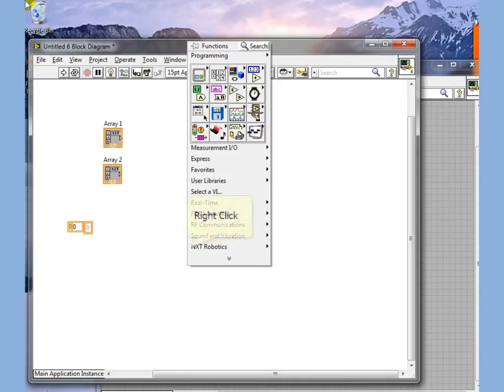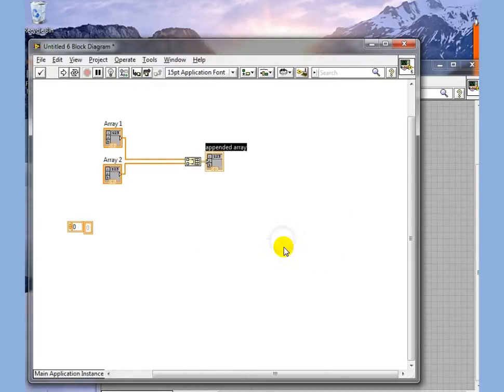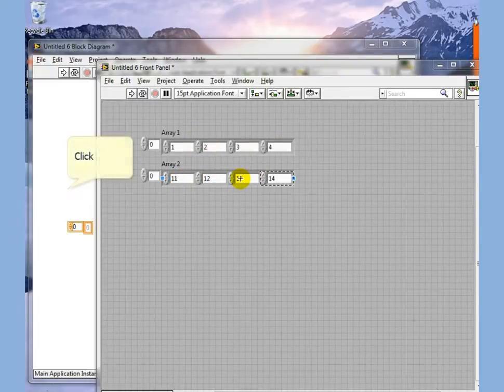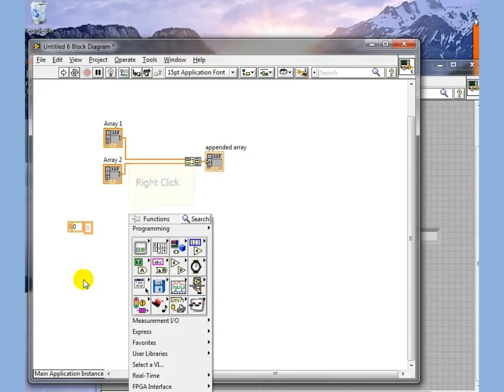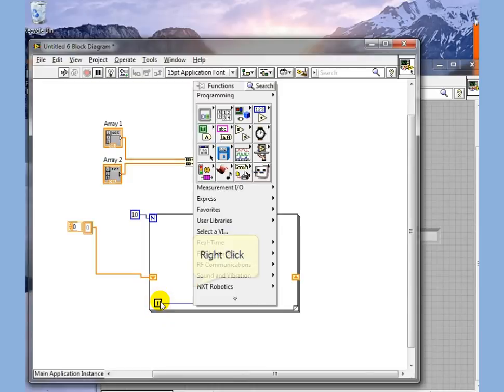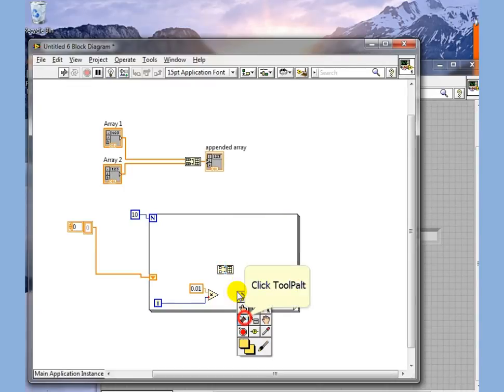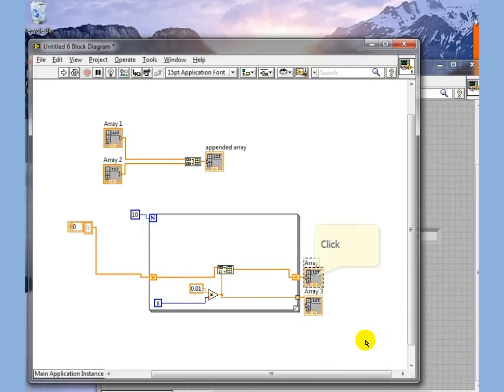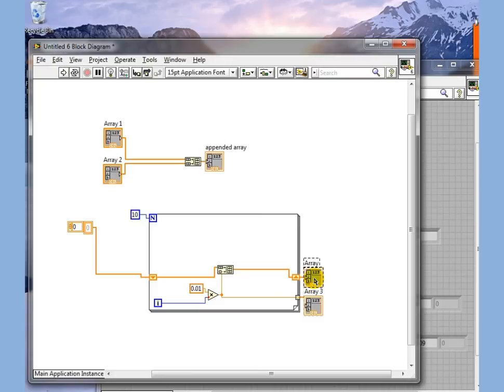building and combining arrays.mp4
Different methods of creating and combining arrays in LabVIEW 2010